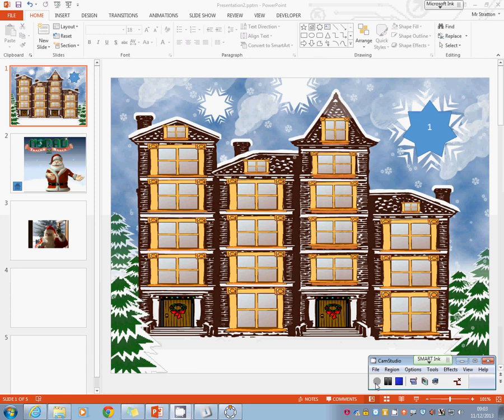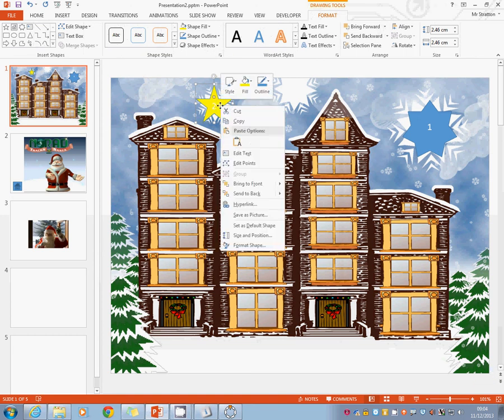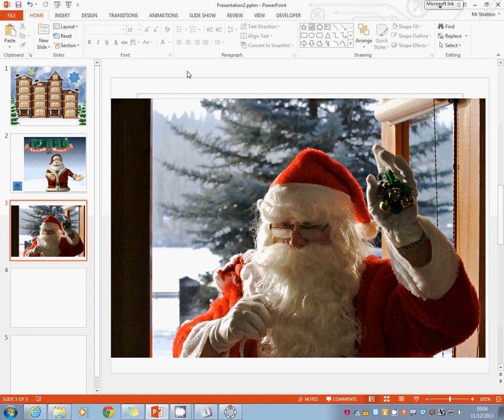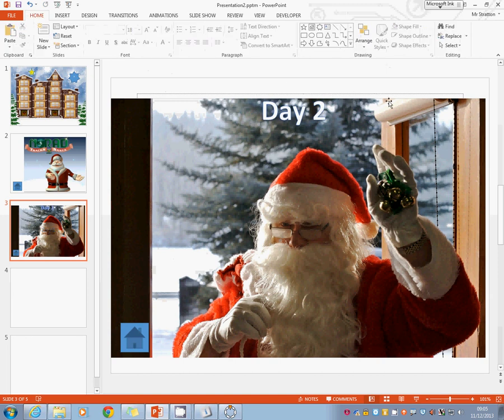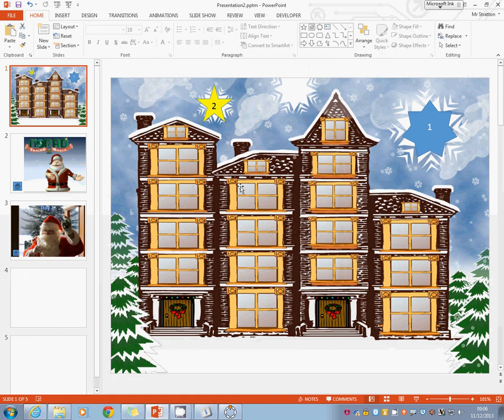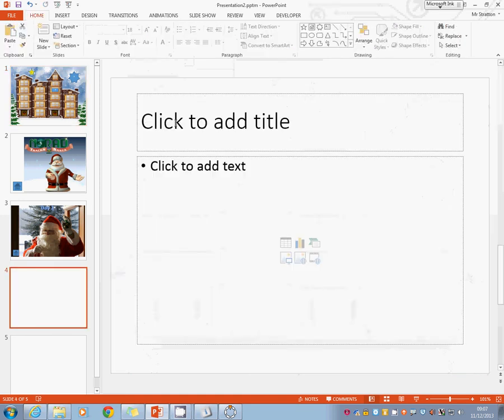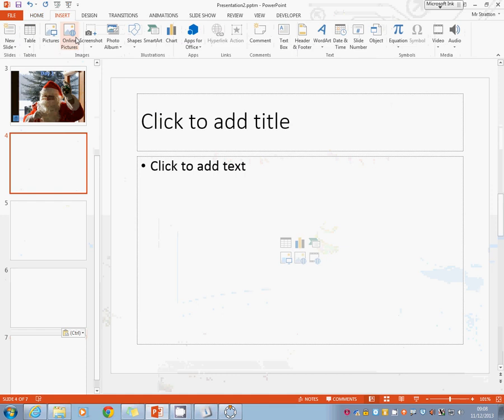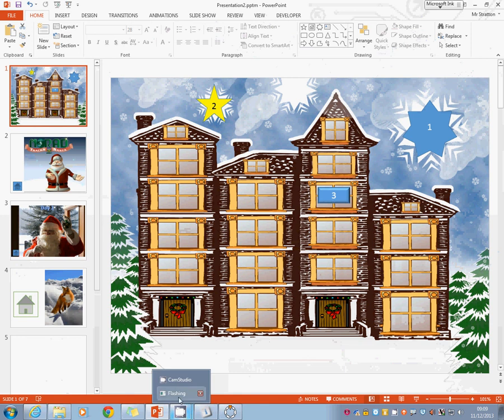Creating an Advent Calendar in PowerPoint 2013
This is the 1st in a series of videos. This tutorial is aimed at a CfE 2nd-3rd level pupil